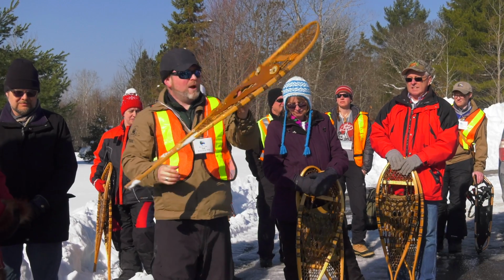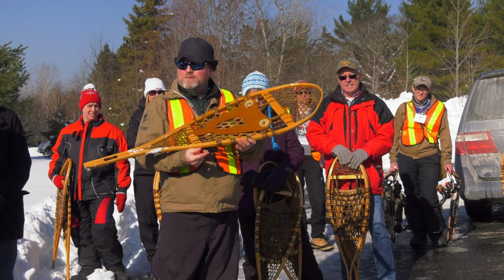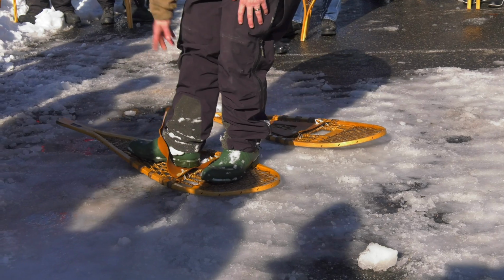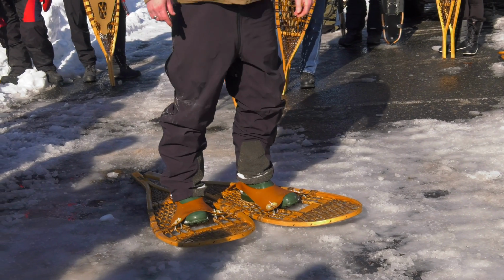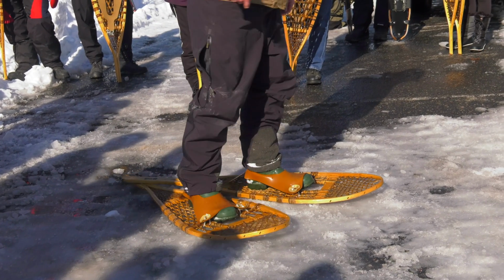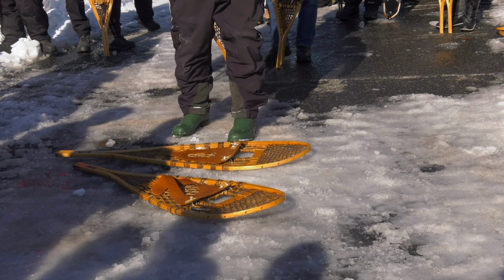Learn how to snowshoe at the Algonquin Park Winter in the Wild Festival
Algonquin Park's Winter in the Wild Festival is a great place to learn to showshoe for the first time. Learn how to put on snowshoes and traverse hazards you might find while showshoeing.  This great winter festival happens every Ontario Family Day Weekend in Algonquin Provincial Park.

Learn more by visiting the Friends of Algonquin Park or why not mark your calendar and be sure to come out for this great winter event.

Algonquin Outfitters Outdoor Adventure Store
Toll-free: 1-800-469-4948